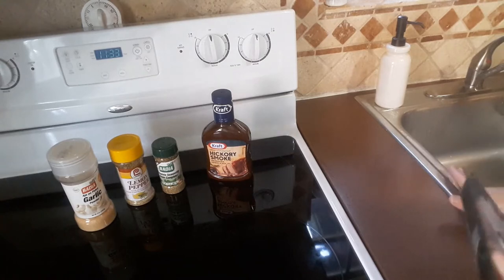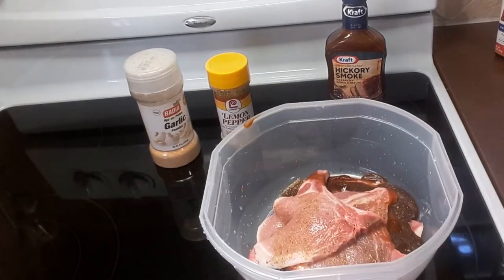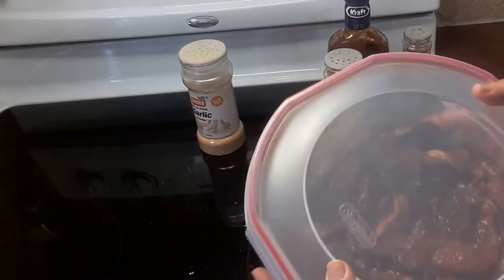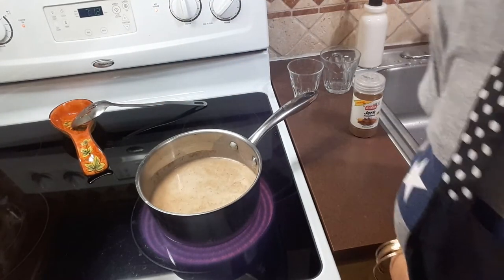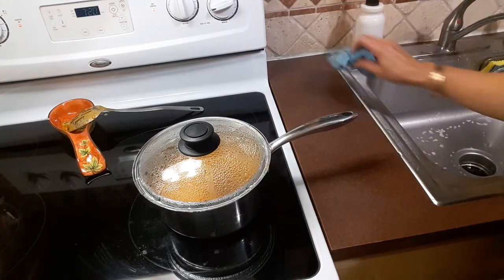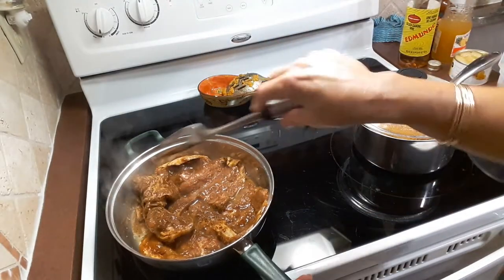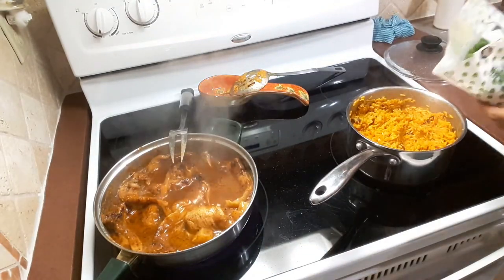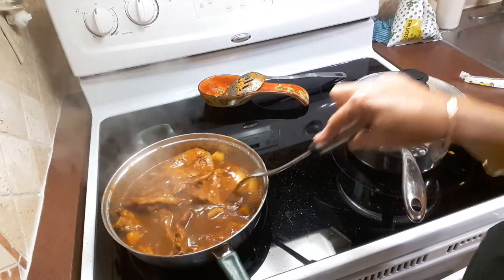POLYNESIAN PORK CHOPS AND ISLAND PEA RICE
Image by Dennis Larsen from Pixabay